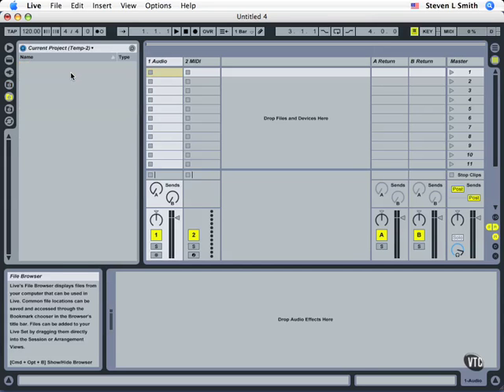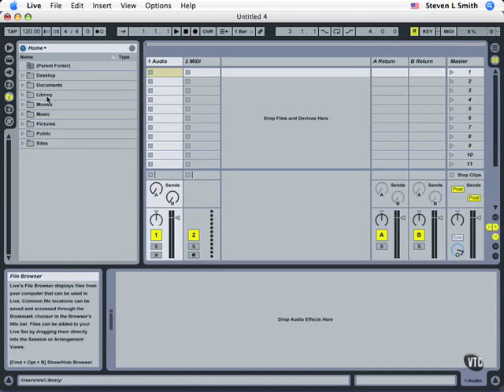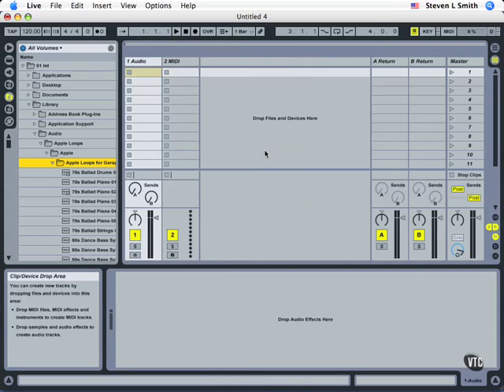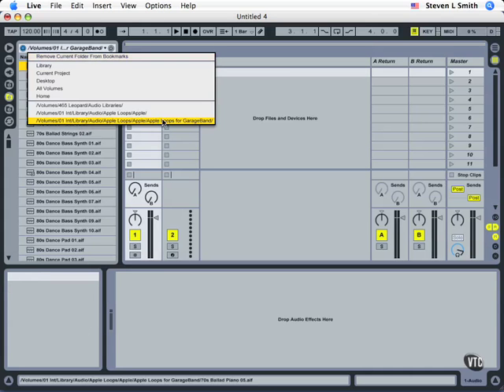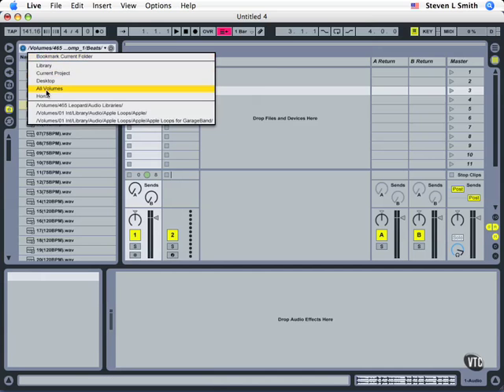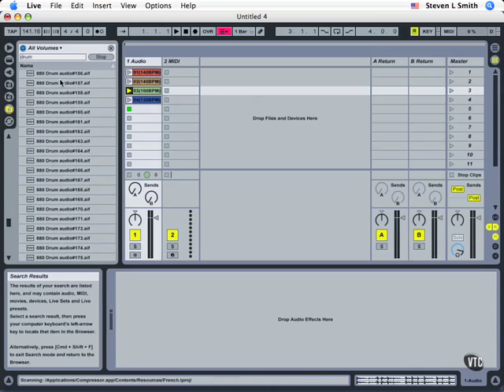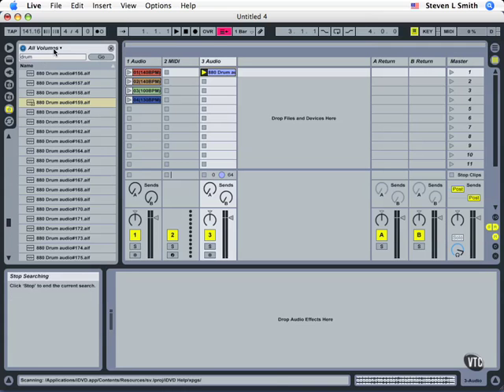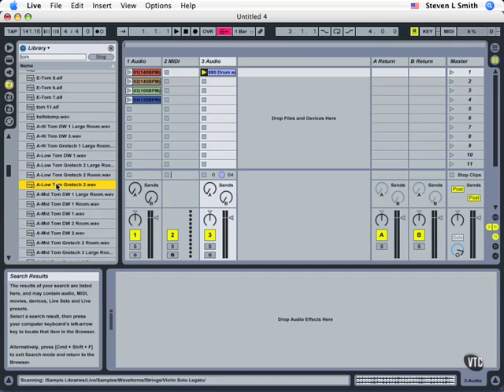04 Bookmarks & Search